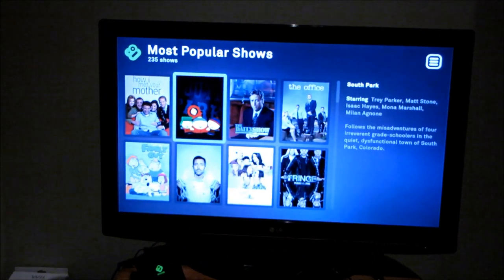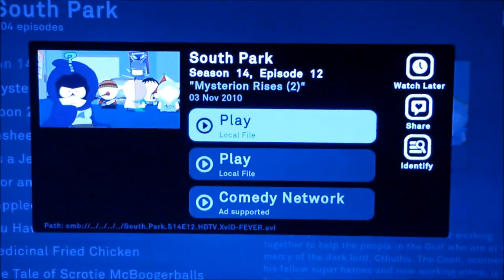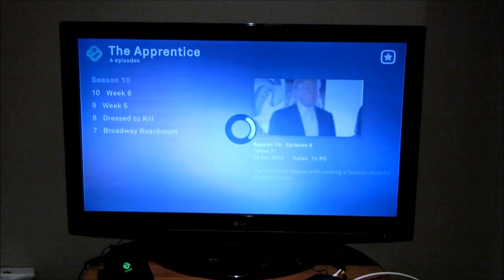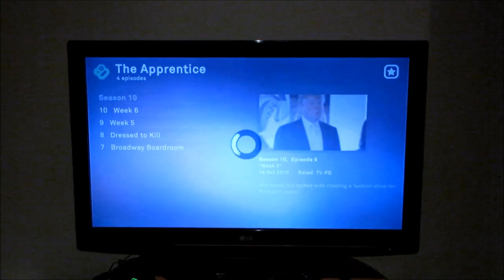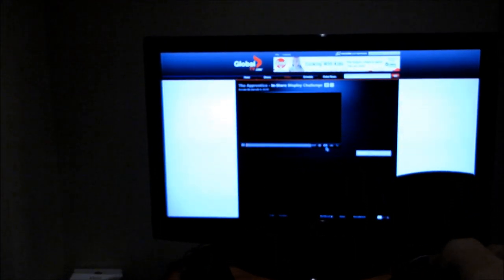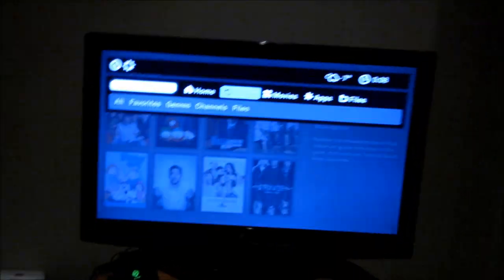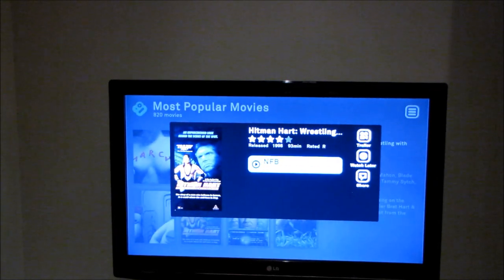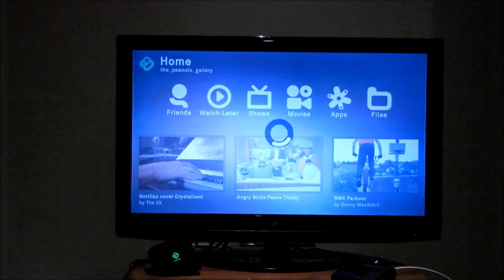D-Link Boxee Box Shows Feature for Watching Internet TV Linus Tech Tips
Digging a little deeper into the Boxee now that I've had some more time to play with it. The integration with your home media library is REALLY cool, and so is the ability to grab TV shows from the internet.